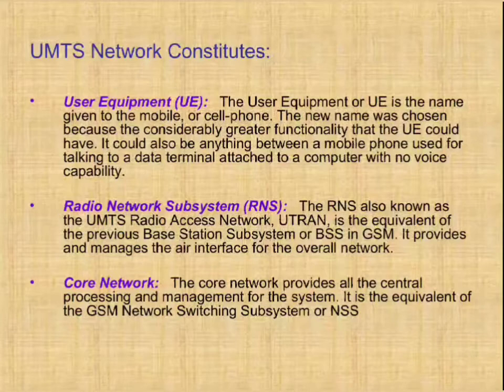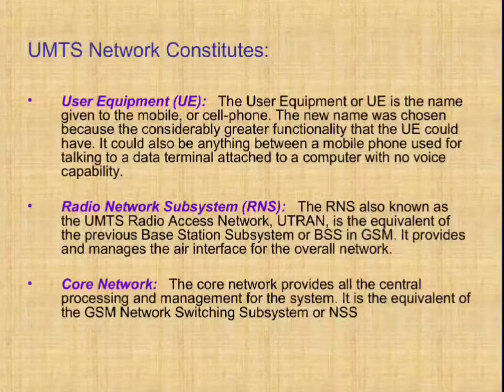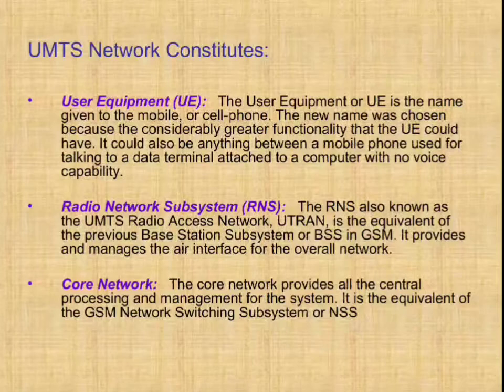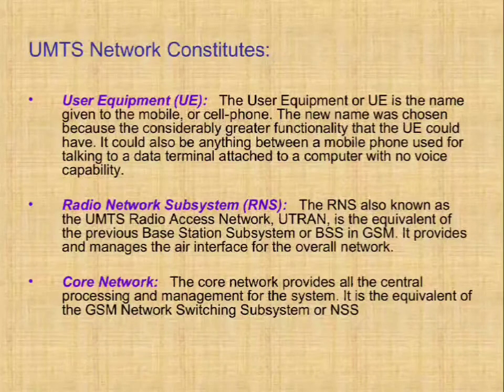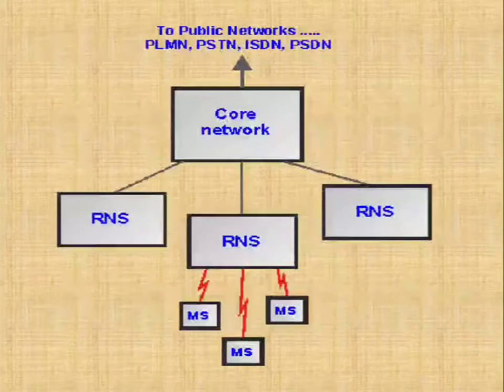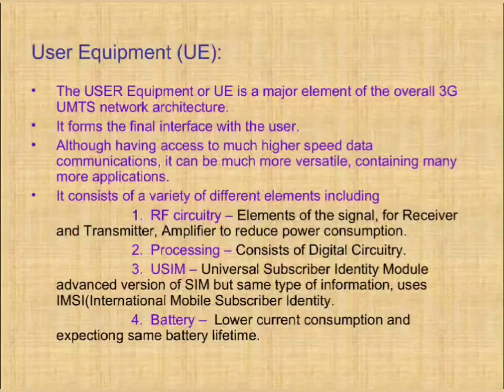Part 1/UMTS Core Network Architecture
EC8004 Wireless Networks